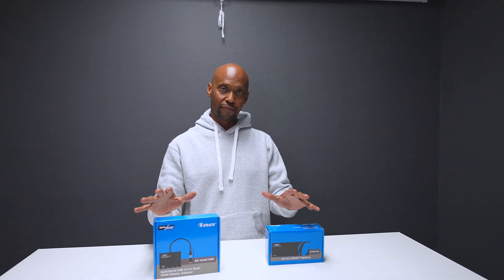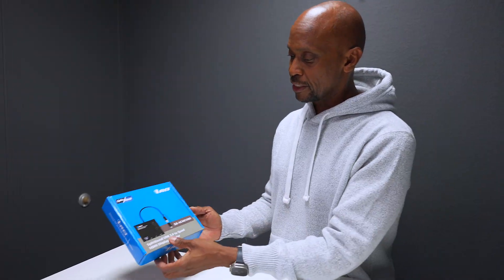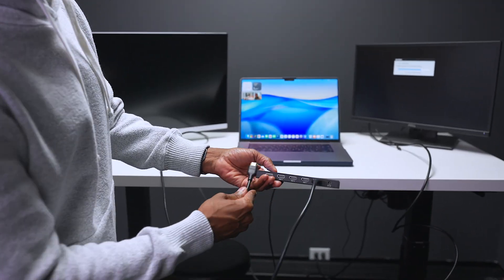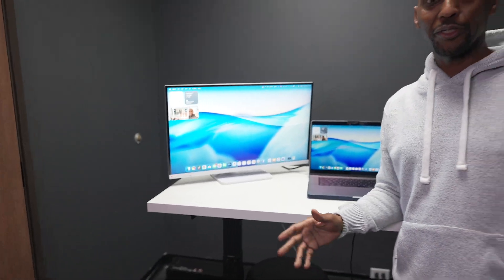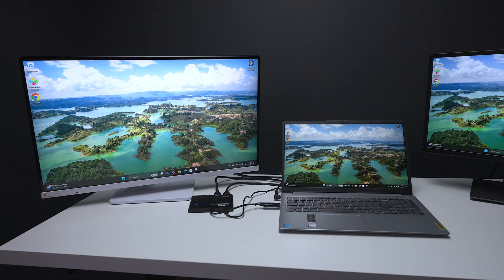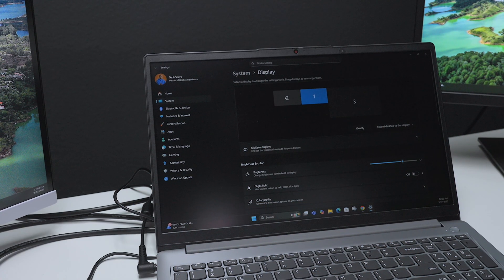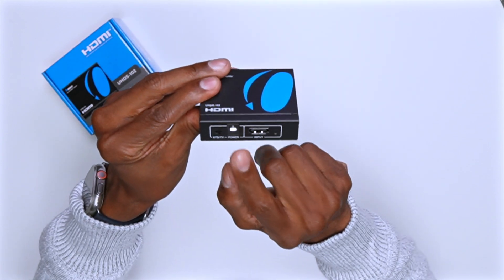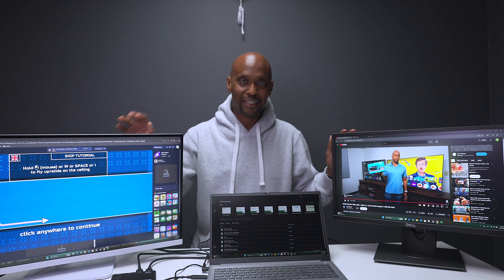HDMI Splitter vs Extender Which One Do YOU need?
OREi 1x4 SplitXtend Extender
OREi 1x2 SplitXtend Extender
OREI 1x4 Splitter
Orei 1x2 Splitter

SPLITEXTEND Details
Split and Extend your Monitor to work twice as fast. With this adapter you will able to plug 2 HDMI Monitor Display to your Laptop or Desktop to get Extended Display. It will allow you to display 3 separate screen including your laptop screen.
FULL SYSTEM SUPPORT: Windows 11, 10, 7, 8.1, Mac OS 10.10 or higher, Android 7.1 and above, Also Android devices only supports mirroring mode with resolutions up to 1080P. Att: iOS, Linux, Unix are not supported. NOTE: Siliconmotion driver installation is required.
Ideal for web and productivity software. Not recommended for gaming, graphics-intensive or design work. Also it doesn't support playback of HDCP-protected content on sites like Netflix and Hulu. and others
2 IN 1 CABLE: Features a 2-in-1 cable, the dual monitor adapter can be easily connected to USB-C, USB-A, or thunderbolt 3/4, USB 4 devices and then mirror or extend your screen content to greatly improve your work efficiency.

Splitter Details
HDMI DUPLICATOR 1 x 2 - Duplicates Mirror Displays to 2 TVs, NOT FOR LAPTOPS OR PC TO EXTEND MULTI MONITORS. ONLY Split one HDMI input signal to two HDMI output signals identical to the input signal.Supported resolution: up to 4K/30Hz, 1080p, 720p, VGA to WUXGA.
WILL NOT STRIP OR BYPASS HDCP - Fully Compatible with any HDMI 1.4/ 1.3/ 1.2 version, support HDCP 1.4(NOTE: Will Not BYPASS HDCP), Easily Split Signal for devices with standard HDMI interface. Input: Computer, XBox 360, XBox one, PS3, PS4 Pro, Fire Stick, Blu-Ray DVD player, Satellite Receiver, Chromecast, PC, Projectors etc. Output: HD-Ready, Full HsD TVs,HD Monitors and more.
DUPLICATE DISPLAY ONLY - Maximum HDMI Cable Use- 30 Feet. For Best Picture quality do not use with cables over 30 Feet. The heavy-duty cool metal enclosure protects the insides and keeps the unit cool by aiding in quick heat absorption and dissipation. Operating temperature is0°C 40°C / 32°F 104°F . Power Consumption (Max): 5W, We recommend using this splitter with HDMI cables that are 30 feet or shorter and of excellent quality.
HDMI CABLES NOT INCLUDED, WILL NOT WORK WITH HDCP. Full Video format3D, 4K x 2K@30hz, 1080P @30hz, 1080P @60hz. Deep Color 4K @ 30Hz / 480i/ 576i/ 480p/ 576p/ 720p/ 1080i/ 1080p/ 1440i/ 1440p eidi duration 6 seconds. DOES NOT SUPPORT HDCP 2.0 & 2.2

Calman Calibration Solution

🔉🔉🔉 Listen To Podcast On 🔉🔉🔉

➡️Apple Podcast
➡️iHeart Radio
➡️Amazon Music

🎥 Video Chapters: